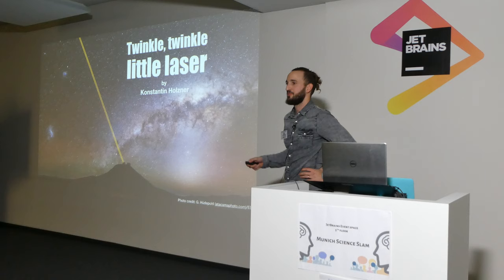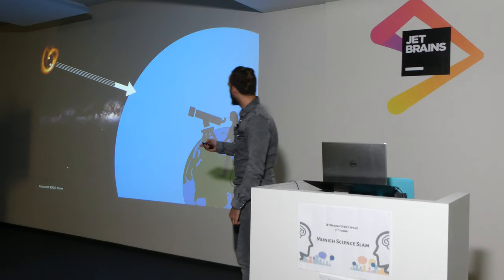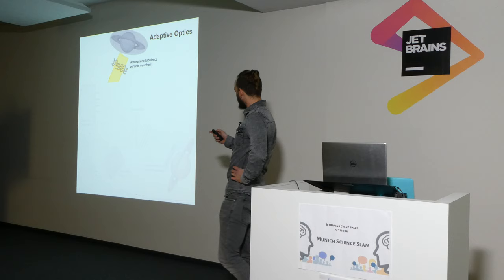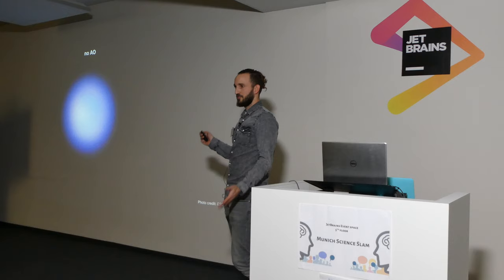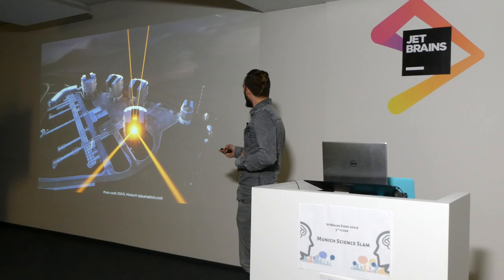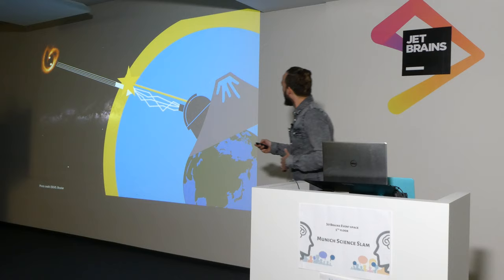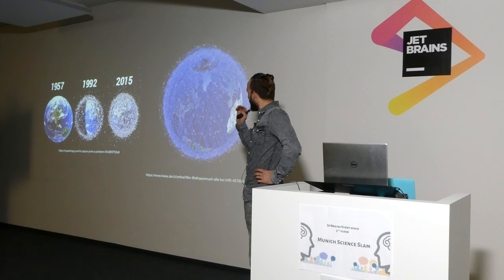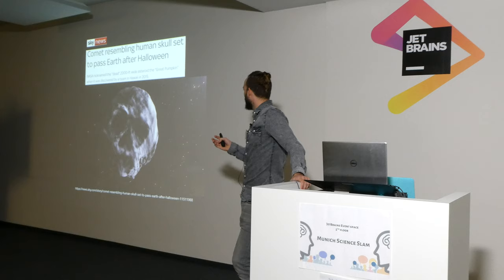“Twinkle twinkle little laser” - Konstantin Holzner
Adaptive optics, the ability to compensate for the degradation of light traveling through the atmosphere, has revolutionized astronomy. Now, guide star lasers, big lasers used to create artificial stars, are set to do the same. Konstantin holds a Ph.D. in atomic and molecular physics from the Imperial College London. He works with lasers and in the 5th Munich Science Slam, he enthused the audience showing how to produce sharp images of the space and the benefit of this technology.